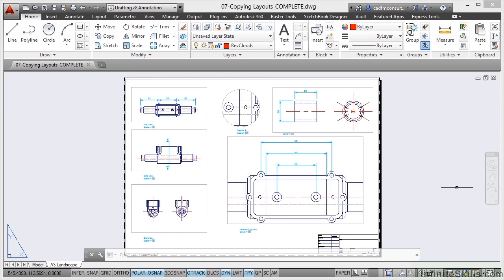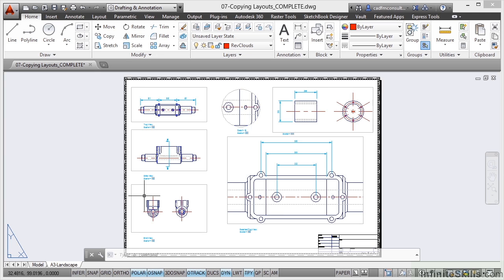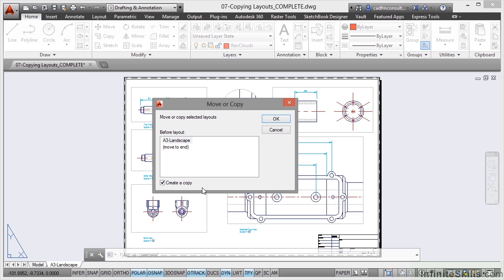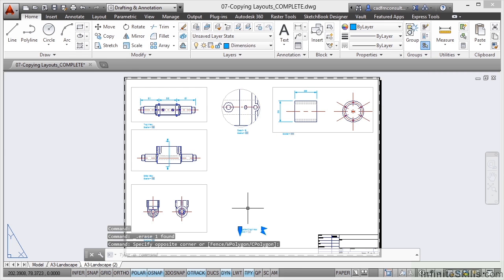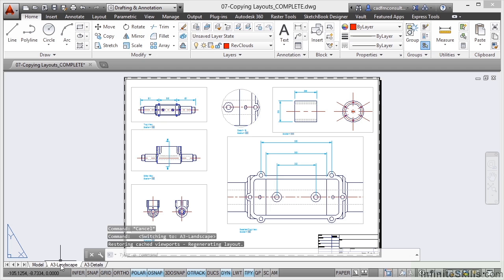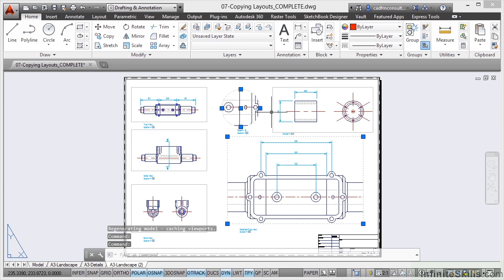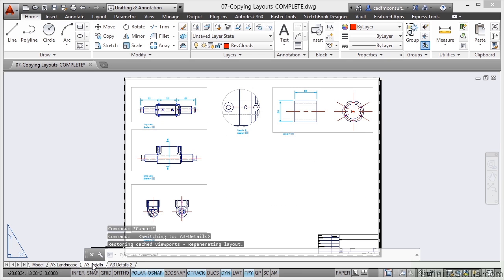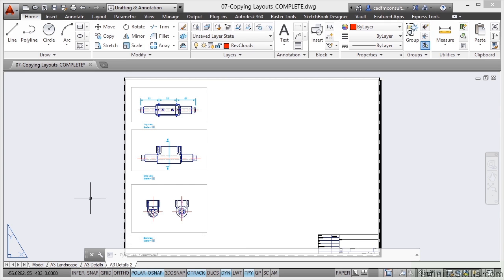AutoCAD Working Smarter and Faster Tutorial | Copying Layouts